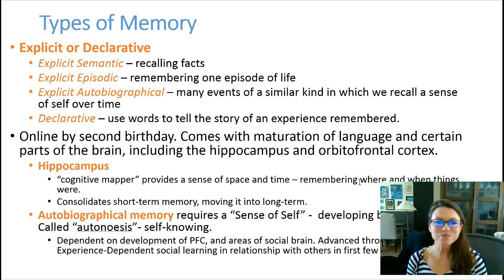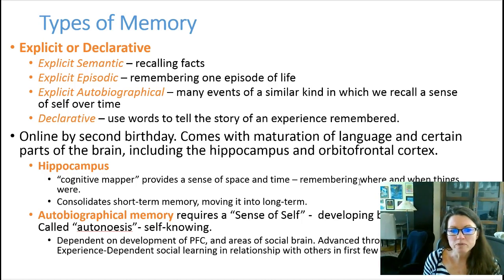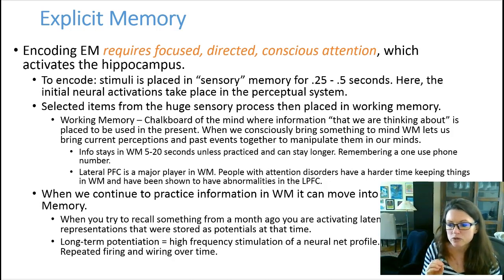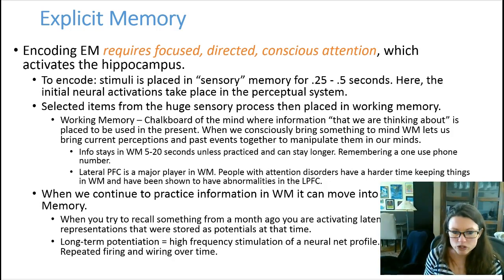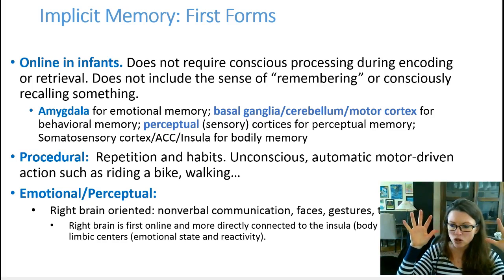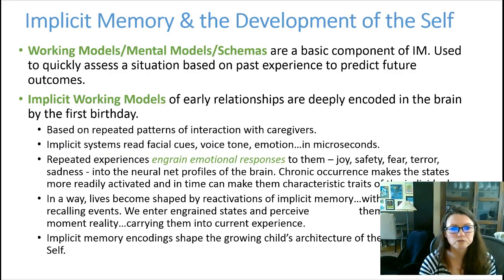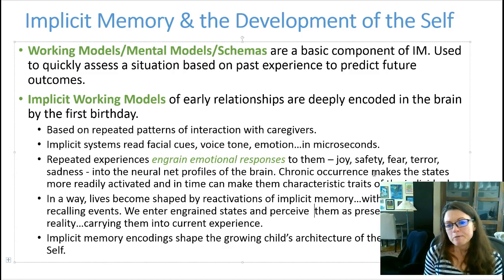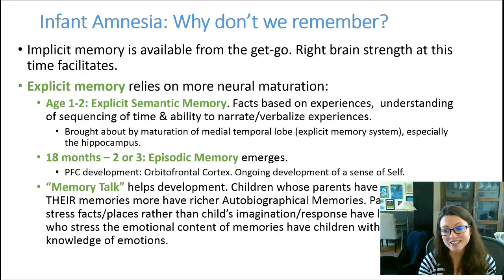Types of Memory